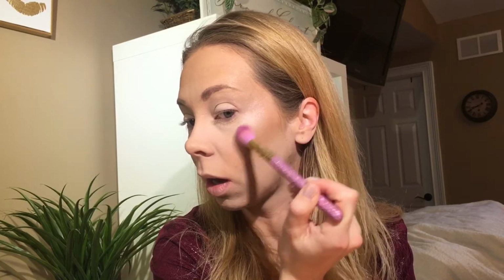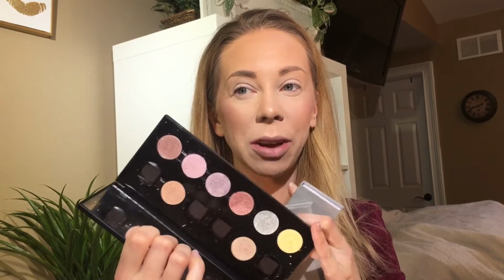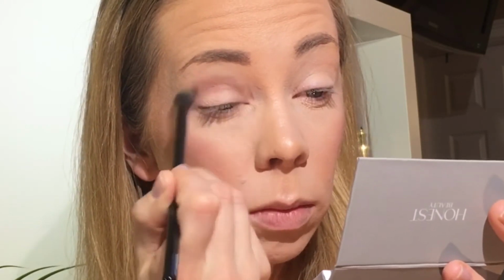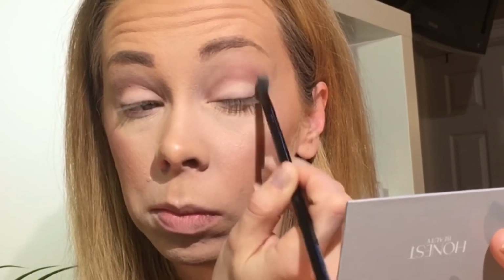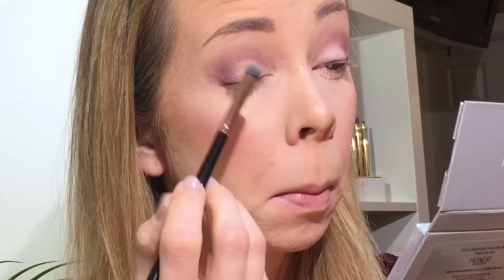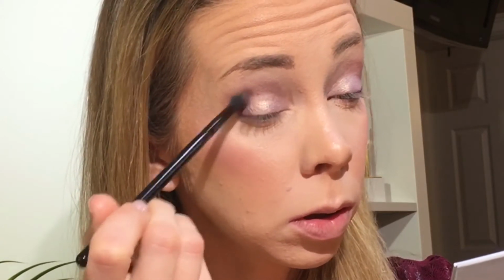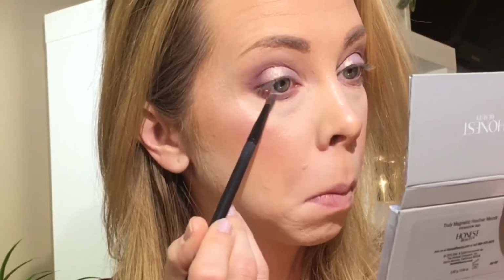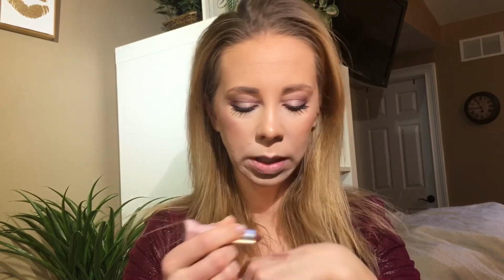Romantic Drugstore Makeup Tutorial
Products Mentioned:
Physician's Formula rose all day serum
RK matte finish powders
Maybelline superstay 24 hr full coverage foundation
rimmel lasting finish 25 hr breathable concealer fair
revlon bronze beauty blush
Essence contour powder
Physician's Formula spotlight illuminating primer
Maybelling x gigi hadid liquid strobe in iridescent
Maybelline master chrome molten rose gold highlight
Physician's formula butter blush in rosy pink
Honest beauty shadow trios
Maybelline total temptation mascara
Maybelline superstay matte lip ink in 100 philosopher

What I'm wearing:
Prep: n/a
Primer:  Physician's Formula Rose serum
Foundation:  Maybelline superstay 24 hr foundation in 112
Concealer:   Rimmel 25 hr breathable concealer
Contour/bronzer: Revlon bronze beauty satin blush & essence contour duo
Brows: maybelline tattoo studio brow gel
Powder: RK matte finish foundation powders & H&M matte powder in porcelain
Blush: physician formula butter blush pink
Highlight: maybelline x gigi hadid liquid strobe iridescent
physicians formula spotlight primer (highlight)
Setting Mist:  revlon ready set refresh spray
Nails: n/a
Lips: mayb superstay matte ink philosopher (light purple) & Ruby Kisses lipstick
Hair products: n/a
Top: unknown
Earrings: n/a